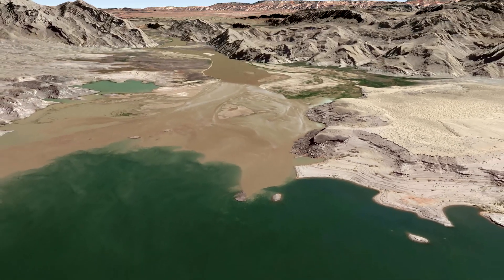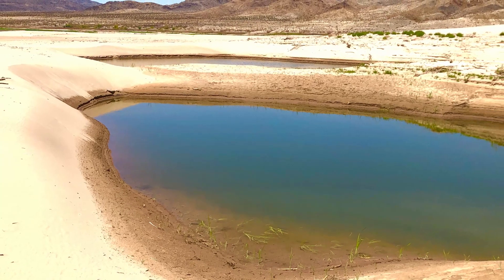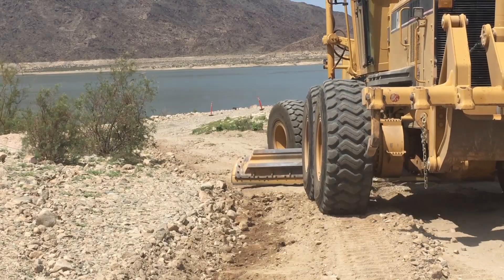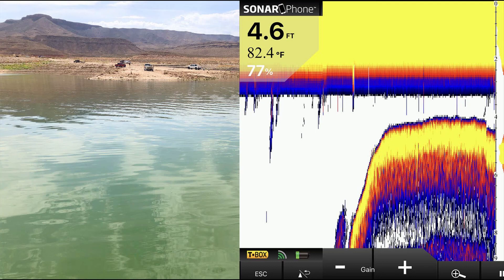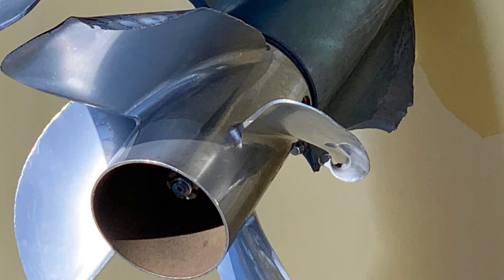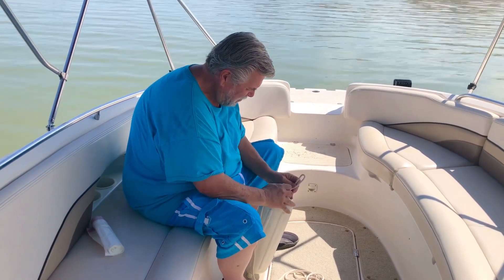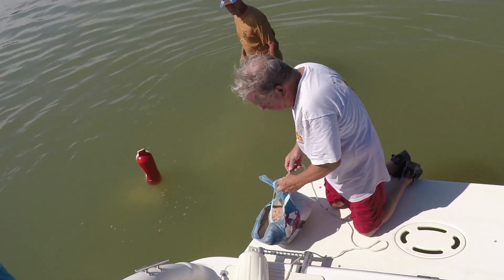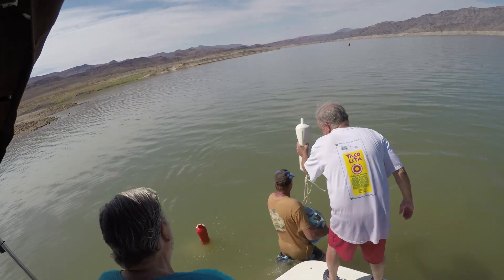South Cove Emerging Hazards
As the water level at Lake Mead continues to drop underwater hazards are becoming dangerous and are hard to see with murky water near South Cove. Some shallow spots were discovered and marked with buoys by some volunteers, Randy and Marv. Be safe out there!